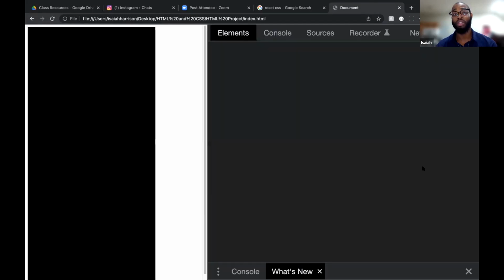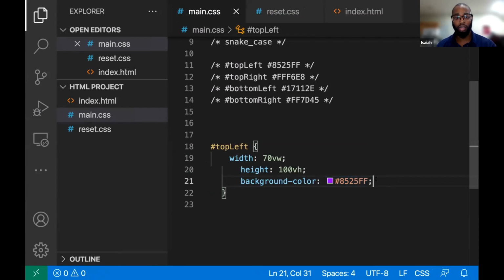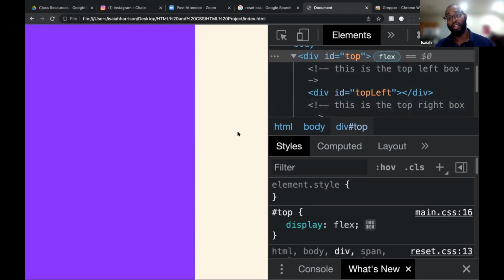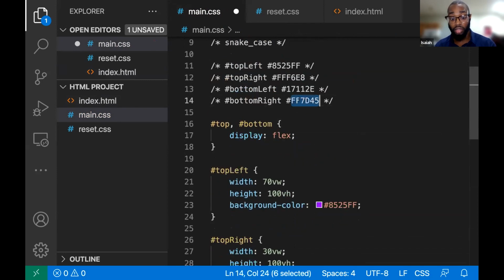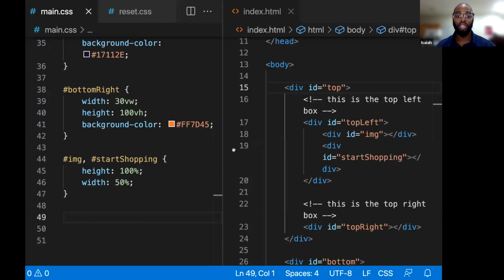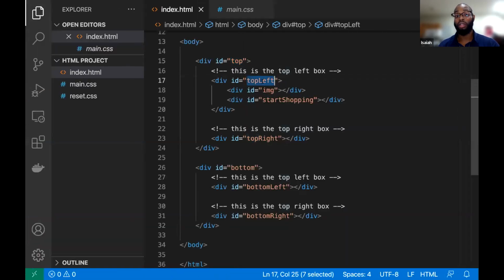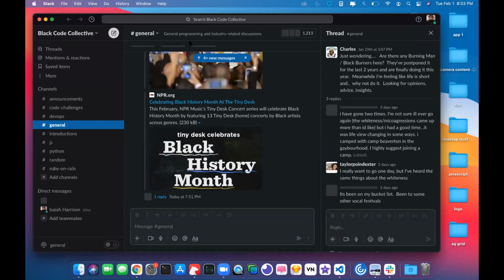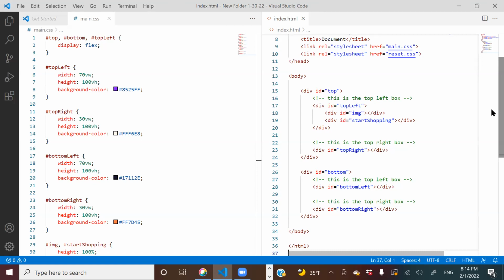Blakio Bootcamp HTML and CSS: Class 2